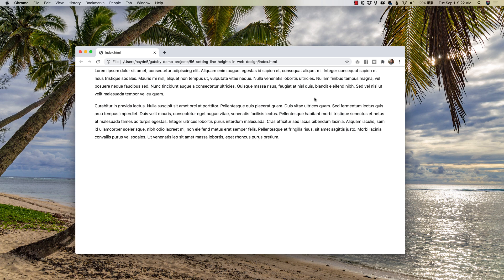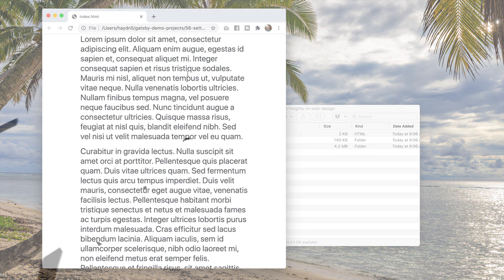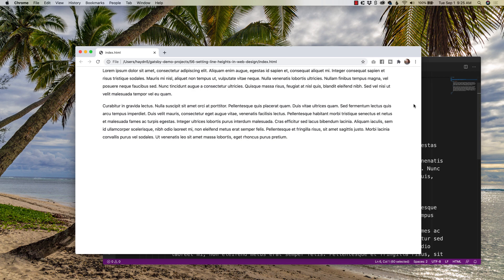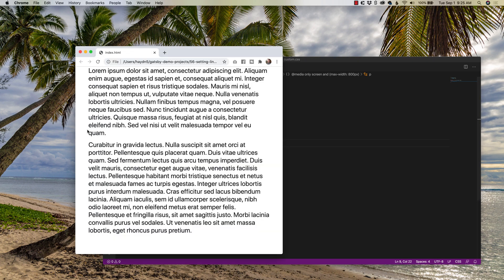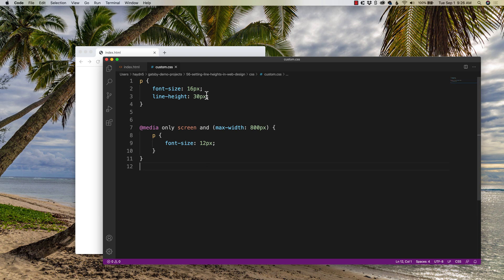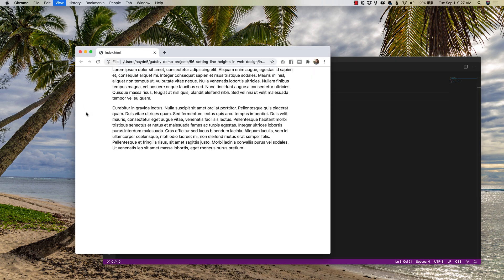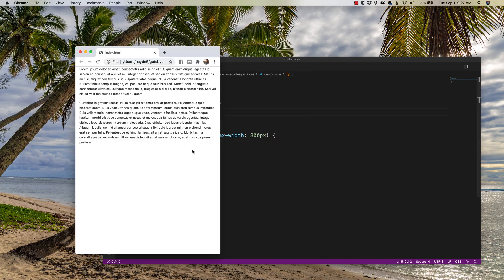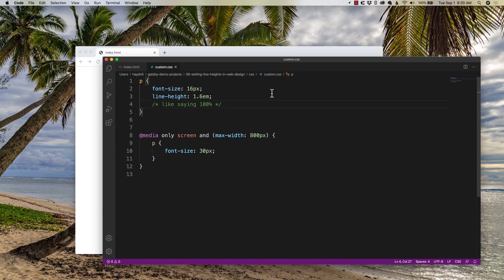The BEST WAY to set line-height in Web Design (and no, it's not using px)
Line heights are crucial for optimal legibility online. But in a responsive web world, your line heights should adjust as you change your font size. Using pixels makes them fixed, preventing optimal responsive changes as the font size changes. In this video, we'll explore the best way to set line-heights in web.

Thanks,
Haydn